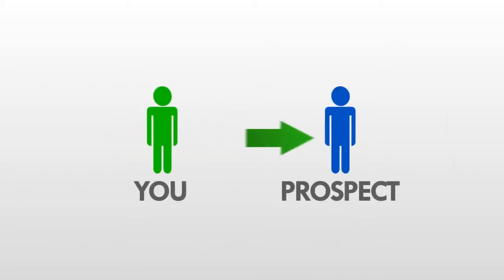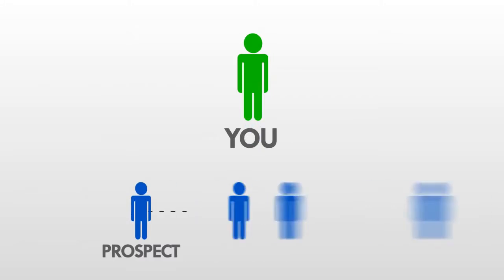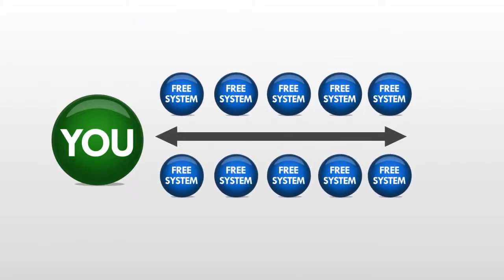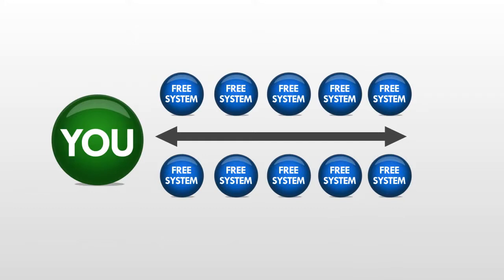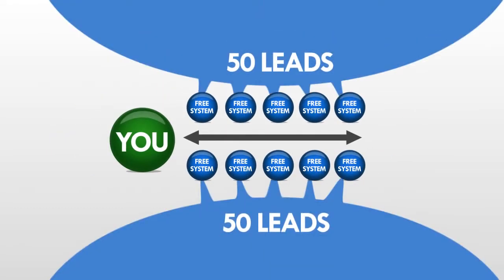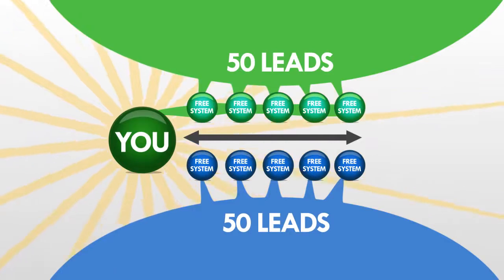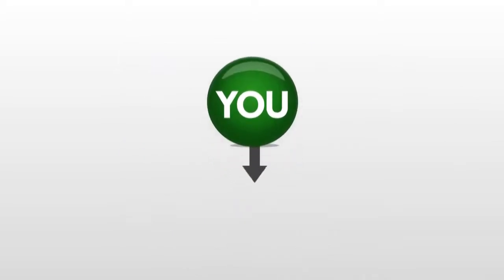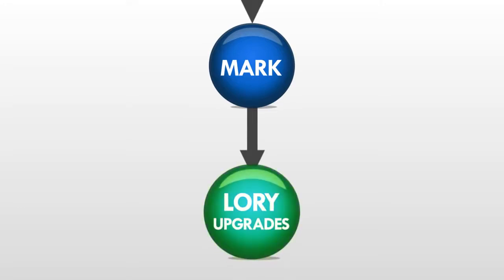How to Get More Leads & Sign Ups in any Business...